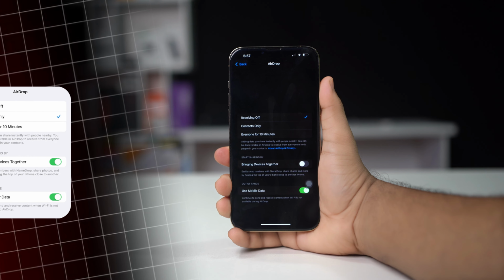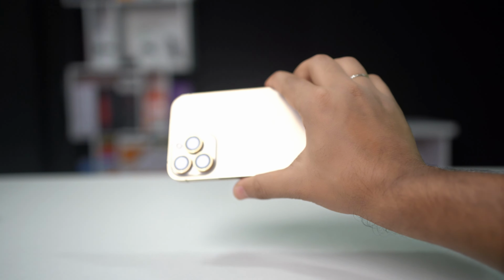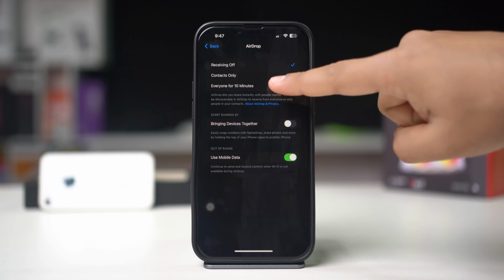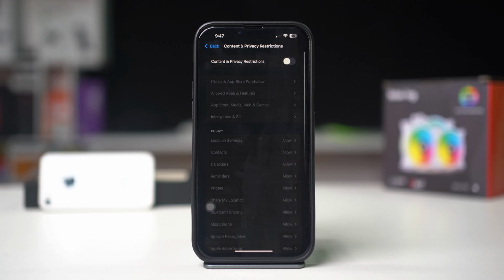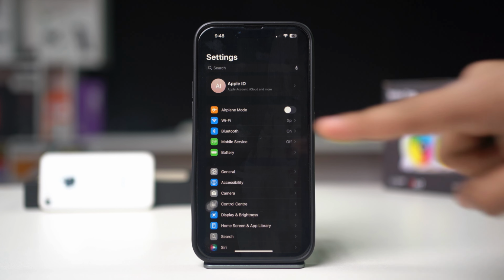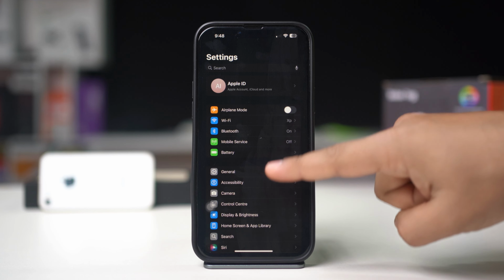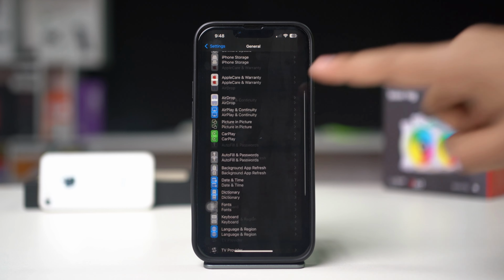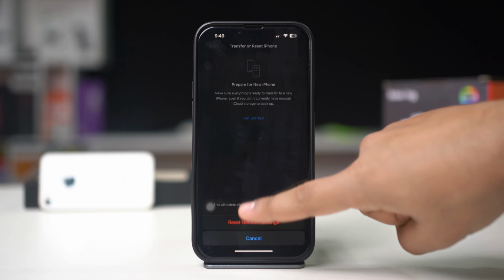How to Fix AirDrop Not Showing on iPhone | AirDrop issues on iPhone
Is AirDrop not showing on your iPhone? If you can't find the AirDrop option or it's missing from the Control Center, Settings, or Share Sheet, don’t worry! In this video, I’ll guide you through step-by-step solutions to fix AirDrop not appearing, enable AirDrop properly, and troubleshoot any connectivity issues. Learn how to reset AirDrop settings, check device compatibility, and ensure your WiFi and Bluetooth are working correctly for seamless file sharing. Let’s get started!